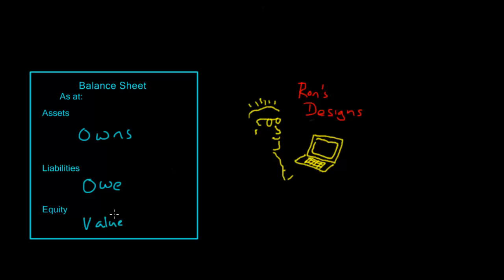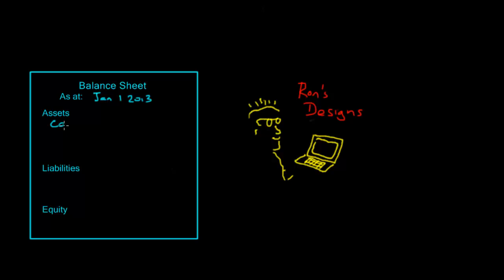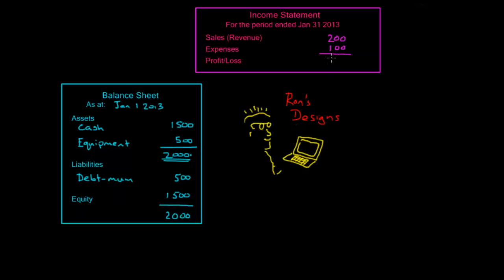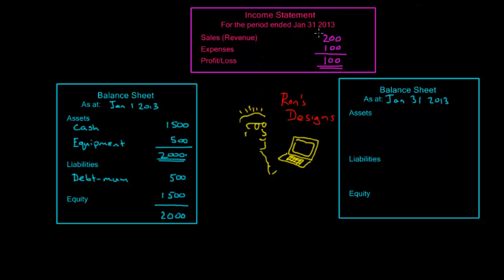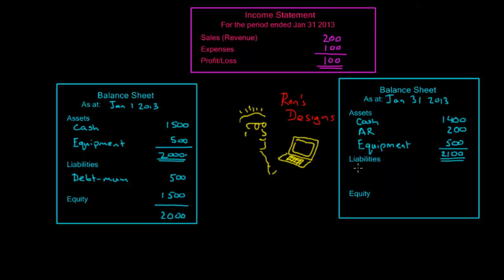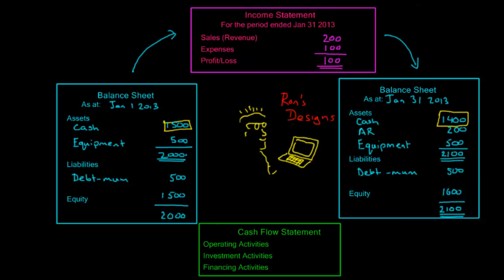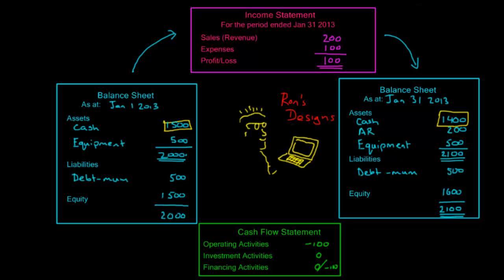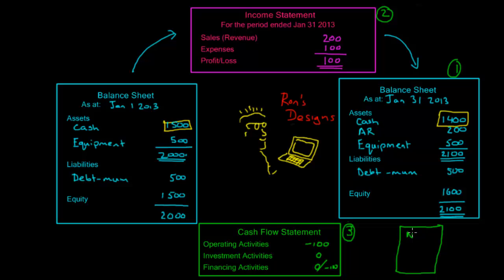Basic Concepts of Accounting - Financial Statements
Learn the basic concepts of accounting. In this session, you will learn about what to expect to get out of your accounting process-system (i.e. about the various financial statements) and what they mean.